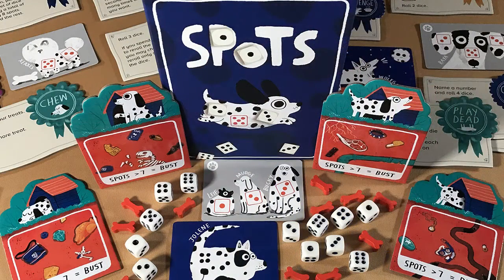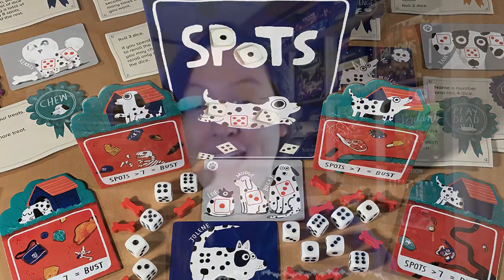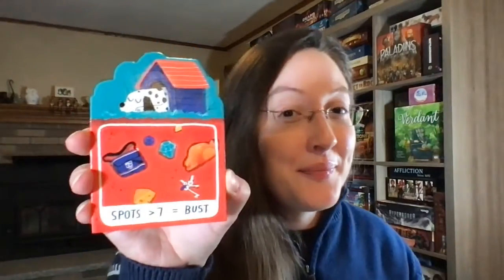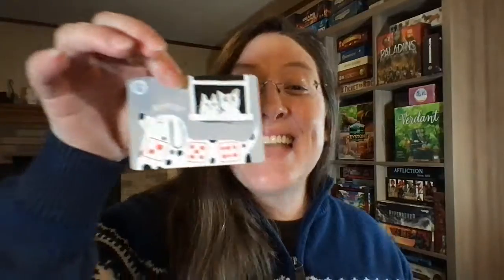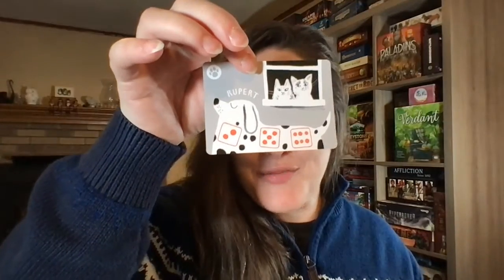Jessica's Spots Solo Review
Learn more about the awesome dog-themed game, Spots, and what makes it great to play solo!
How Jessica got Spots: She bought it.

0:00 - Introduction
0:35 - Game Overview
0:49 - Excellent Rulebook Intro
1:16 - A Look at the Dog Cards
2:30 - Solo Mode Not in the Rulebook
2:52 - Cute Dice?
3:21 - Different Action Tiles
5:04 - The Yard and Busting
5:57 - Pushing Your Luck and Treats
6:45 - A Surprisingly Good Game
7:53 - Options Always Available
8:30 - A Fantastic Theme - Dogs
9:10 - I Just Want More Dogs!
9:35 - Conclusion

As a reminder, Jessica currently works for Pencil First Games as the Sales and Operations Manager.